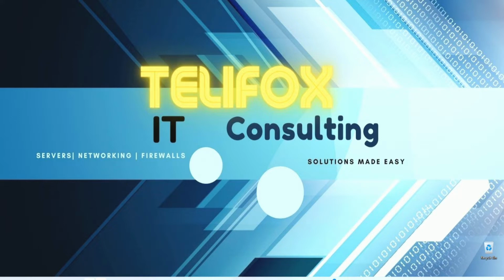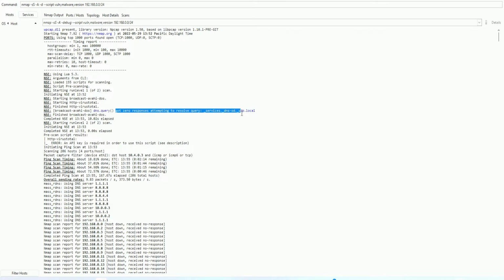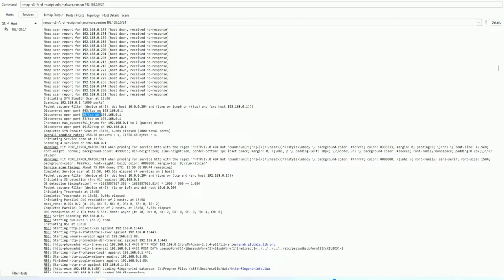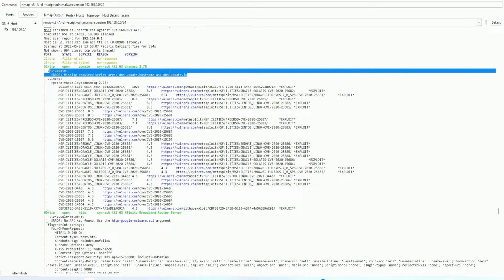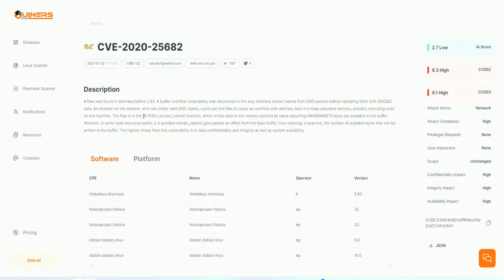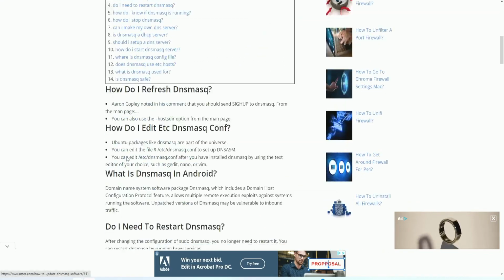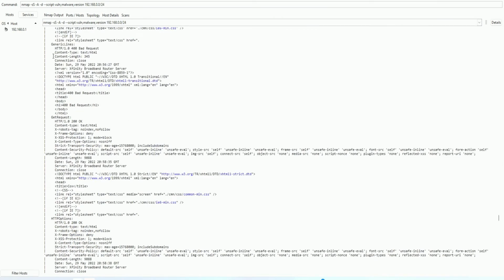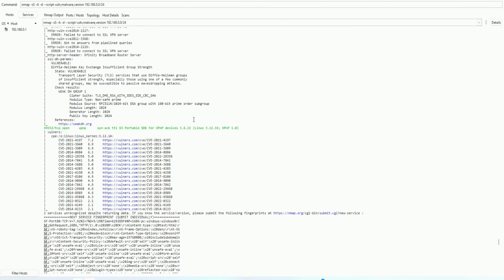ISP router vulnerable? - First time NMAP guide for beginners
IPS router vulnerable? - First time NMAP guide for beginners

0:00 - Intro
0:10 - Update - Business Travel and Business projects - very busy
0:37 - NMAP download to start the scanning process
NMAP Download

1:31 - NMAP command to scan for vulnerabilities
nmap -sS -A --debug --script “vuln,malware,version” ip_address_of_server_or_subnet

2:31 - Debugging flag information
3:00 - Security + vulnerability scanning technique

4:14 - Debug scanning information about subnet
4:25 - Breaking down the Scan information - Port Scan - Version of NMAP
5:14 - Breaking down the script types entered in the command
6:53 - DNS servers used in that network - Other DNS information
8:23 - Packet Capture Filter from another Router
10:25 - Time it took to scan and how many packets and bits
12:20 - Vulnerabilities found on IPS router
13:38 - What to do with the information - copy and paste information into a word document. Make a copy and edit out the stuff not necessary for a report.

16:10 - Can we SSH or shell into the system with IP address and port 22? - NO. router is locked down - this is how we could fix the vulnerabilities.

17:35 -  *SKIP THIS* New flag added to command - Will not work you can *SKIP THIS*.

20:54 - You First CVE - How to patch and what is the vulnerability?
DNSMasq version needs to be updated - Answer

24:30 - How it can exploited and how to prevent it
26:04 - Vulnerability Examples - CVEs

26:45 - How to solve the issue?
Updating DNSMasq version on Linux - Ubuntu

28:03 - If we could shell in or ssh into the router we could solve the problem. We must accept the vulnerability or get a better router.

31:35 - Secure HTML code data sets

35:34 - Vulnerabilities that were not found with the Web Server or HTTP server

37:05 - Encryption vulnerabilities
38:06 - TLS Cipher Suite upgrades
39:54 - Linux TLS Cipher Suite Solution - OpenSSL

40:14 - Linux Kernel update